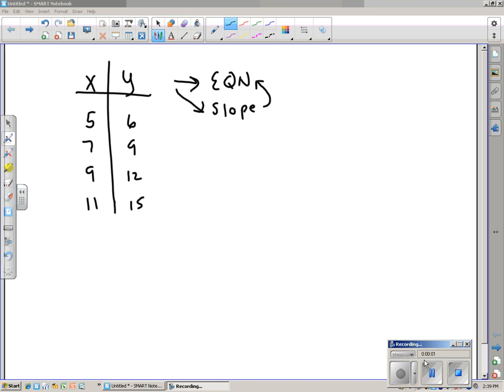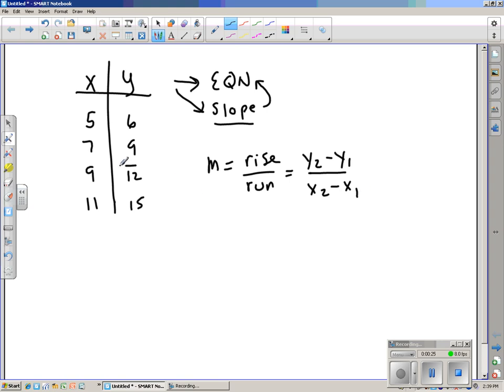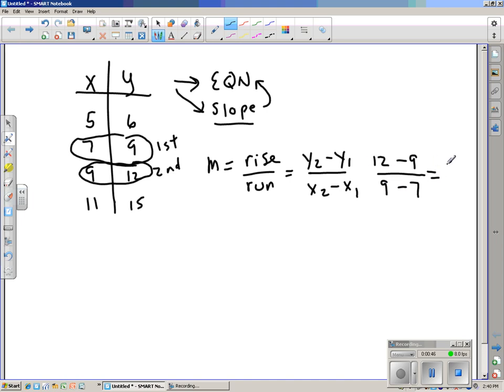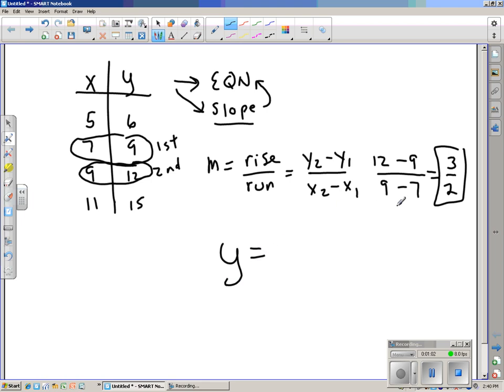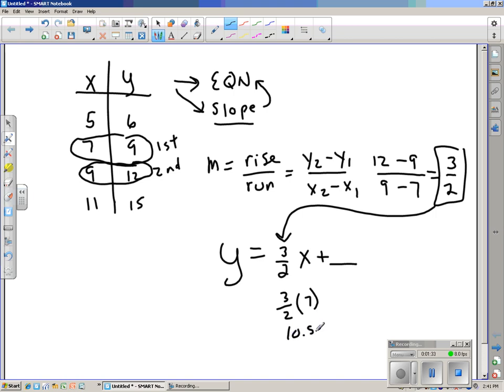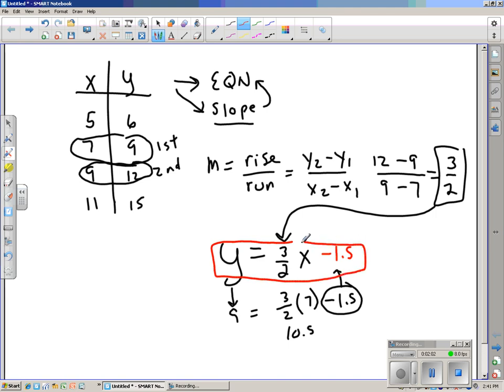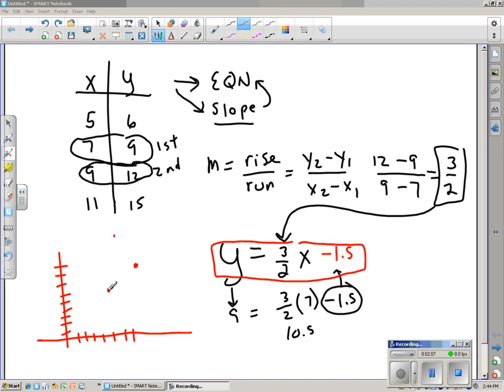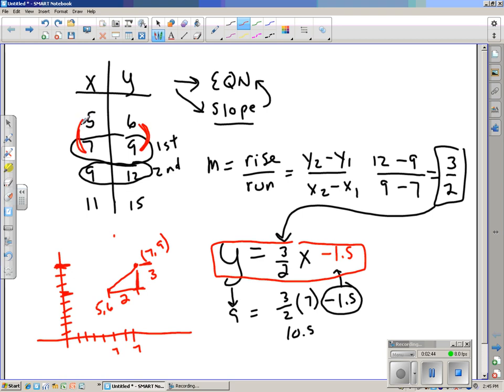oct 5 to write equation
Here is an example for converting a table to an equation.